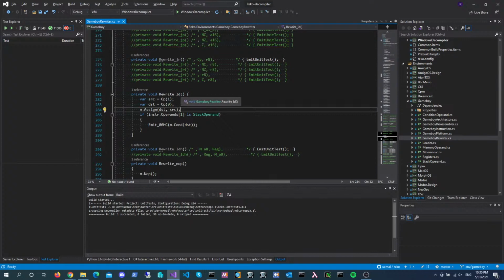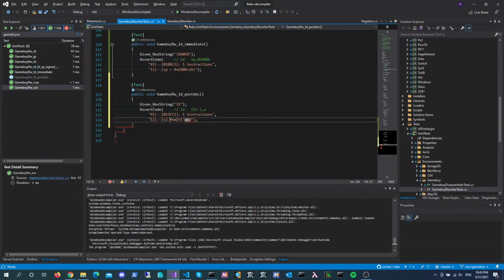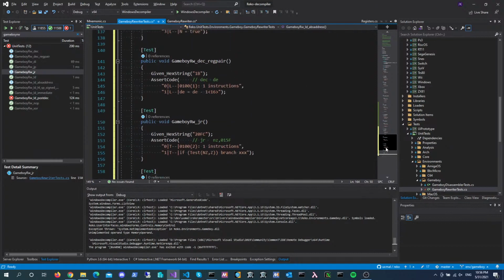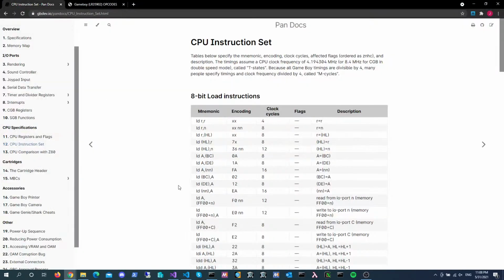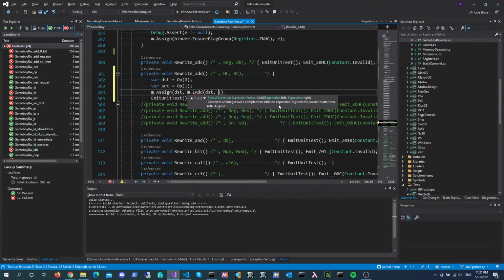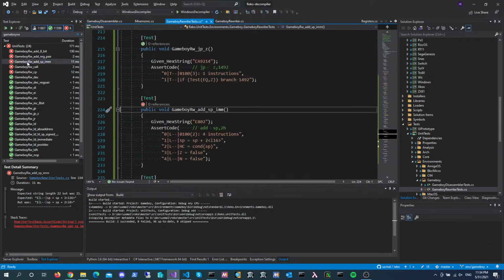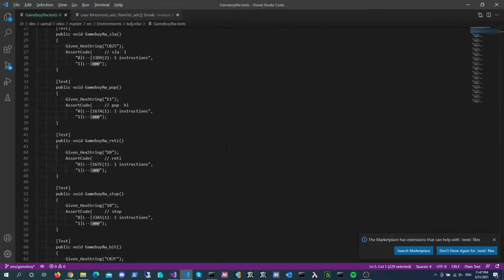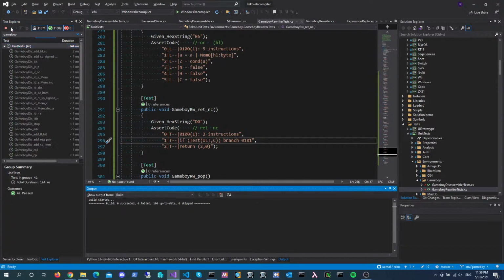Reko decompiler: translating addressing modes to Expressions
In this stream I discuss the Register Transfer Language the Reko decompiler uses internally, and how processor condition codes are represented.

For this to make sense, viewers will need some programming experience and a basic understanding of machine language. I will be answering questions in the live chat.